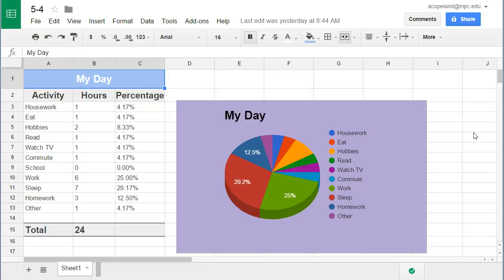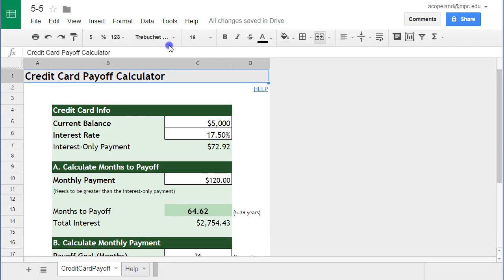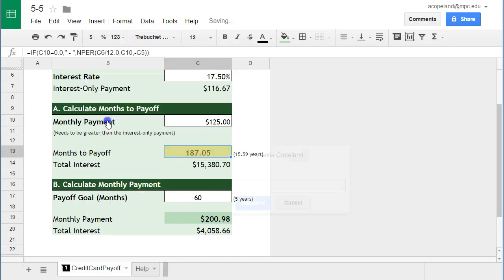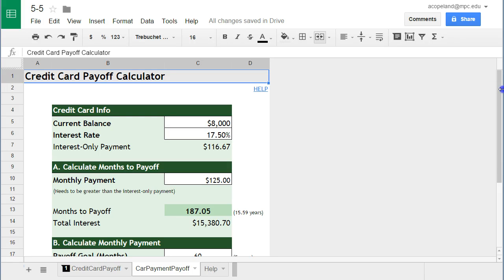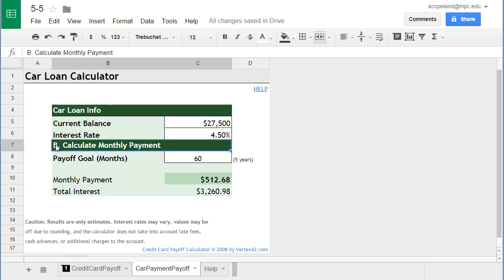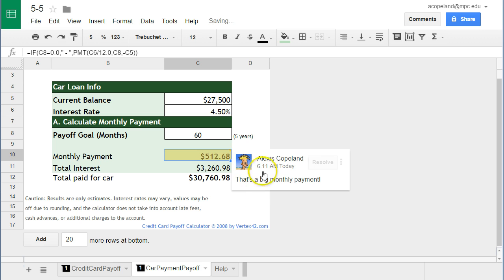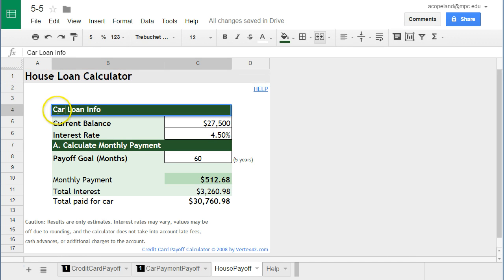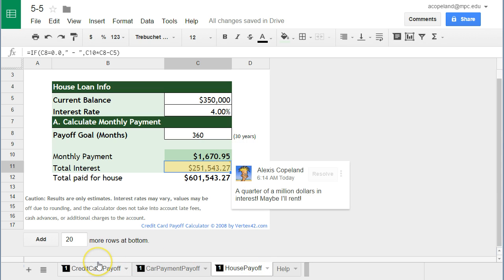5 5 older template